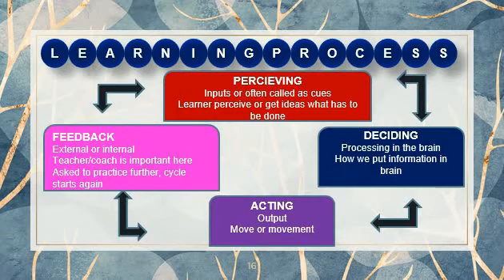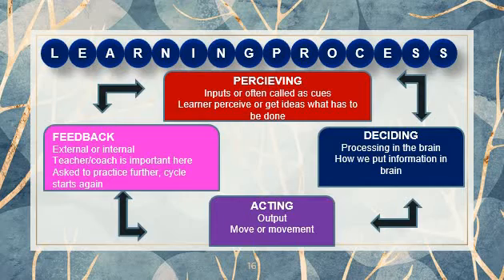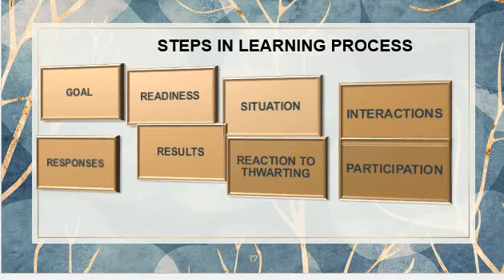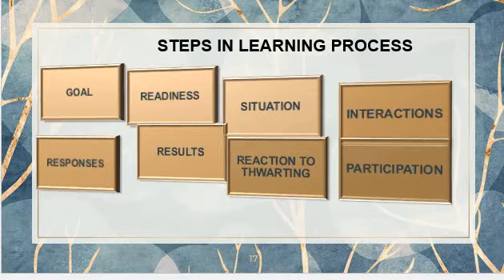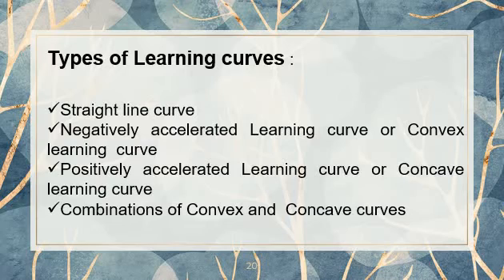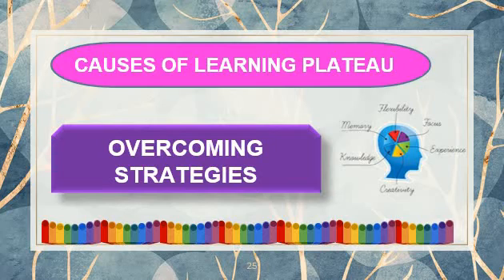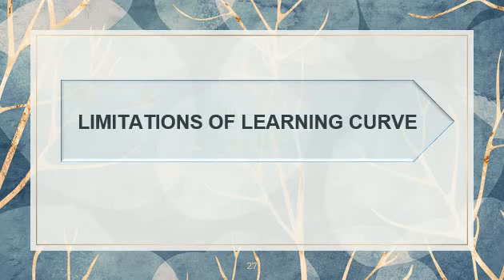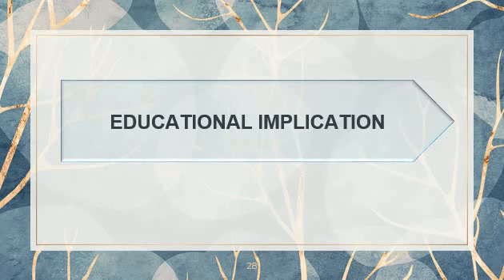Course 103 Learning and Teaching | Learning process | Learning curves and plateau